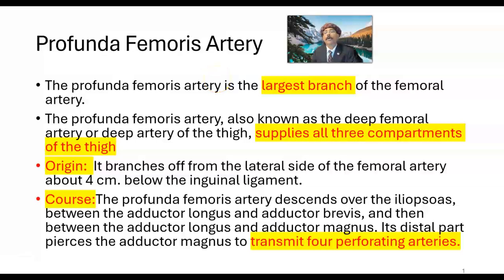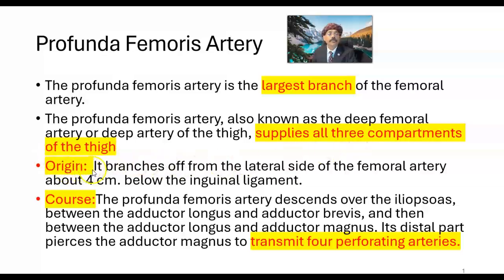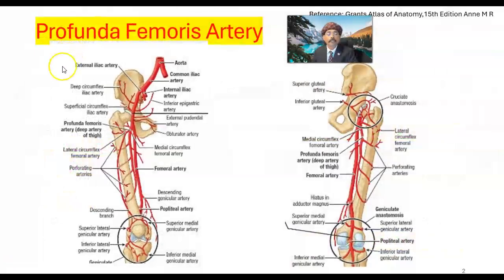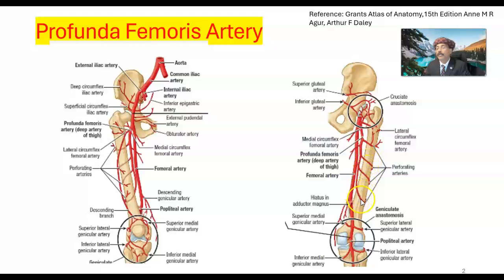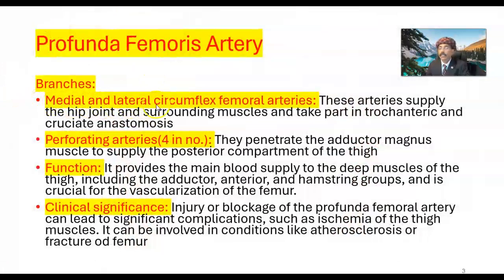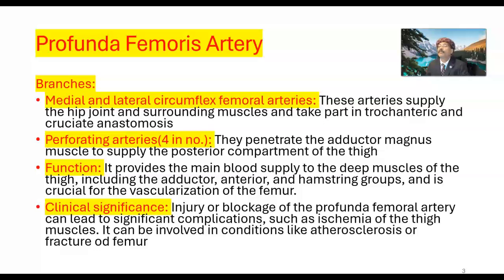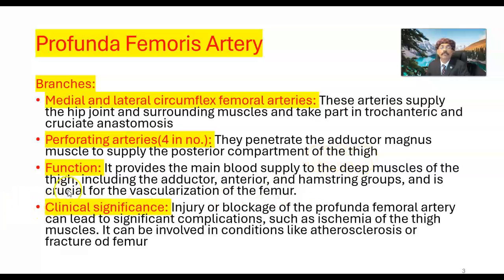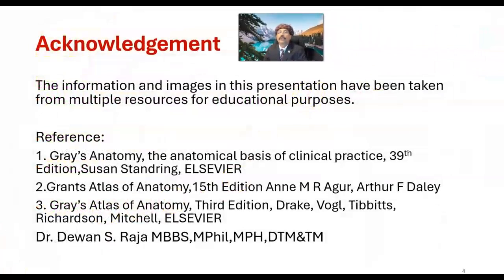Profunda Femoris Artery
Origin
Course
Branches
Circumflex Femoral Arteries
Perforating Arteries
Clinical Significance